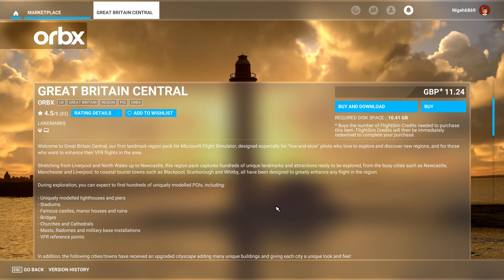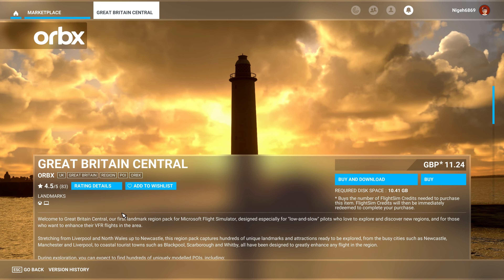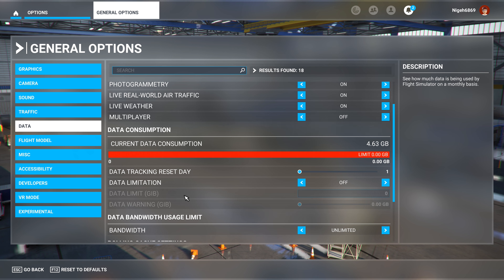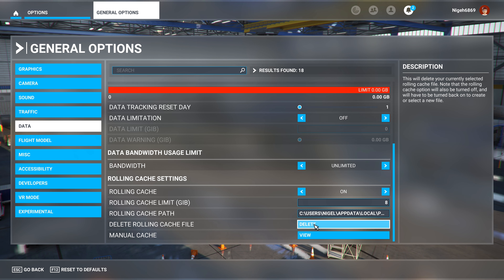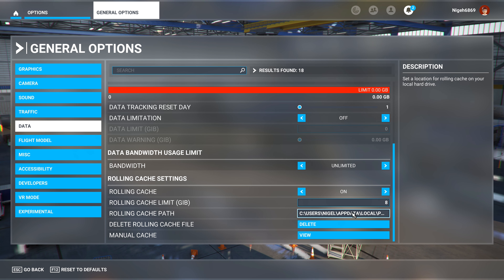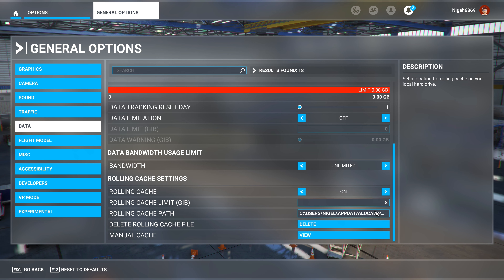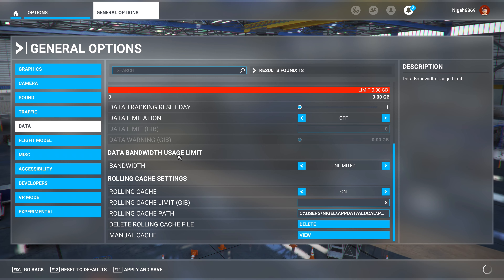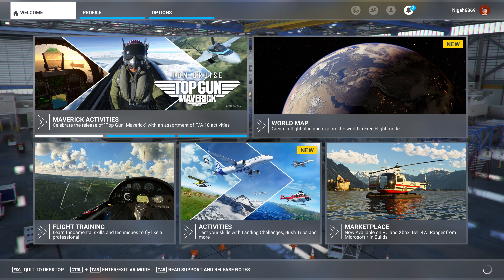#113 MSFS Stuttering Fix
A quick fix and a must whenever you install new scenery to avoid stutters.

Resources and equipment on the sim

  Radio Panel
  Multi Panel with flaps and trim
  Switch Panel with magnetos

  Honeycomb Yoke
  Bravo Throttle